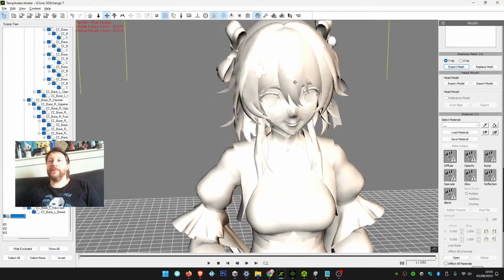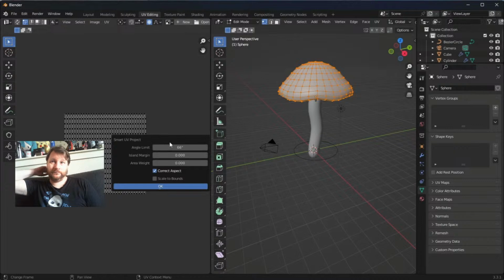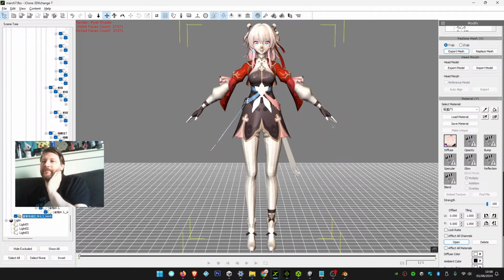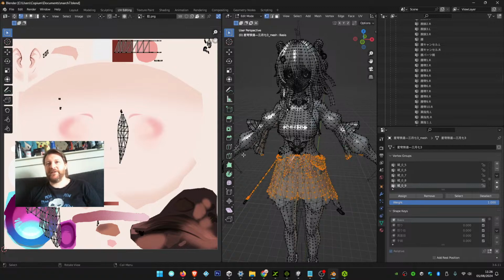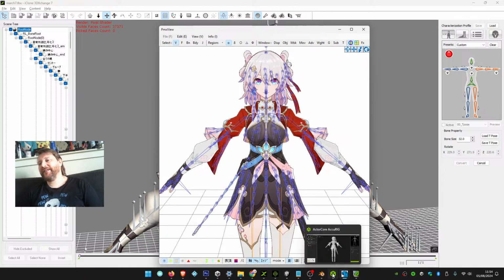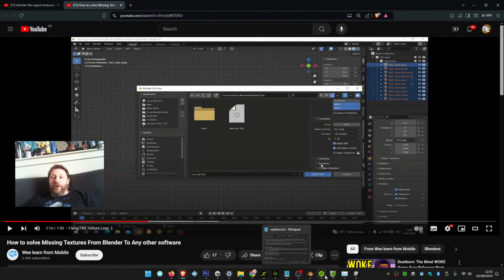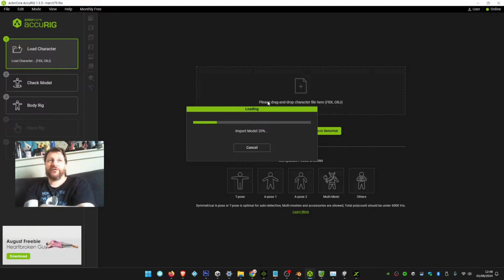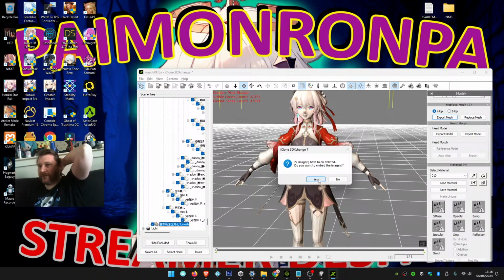Solving the UV texture mapping Blender to Unity problem...